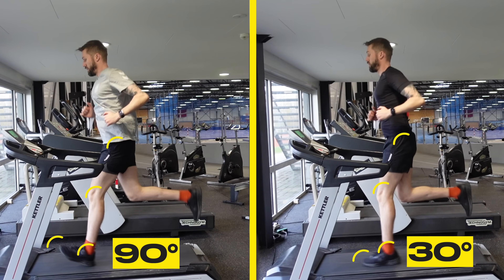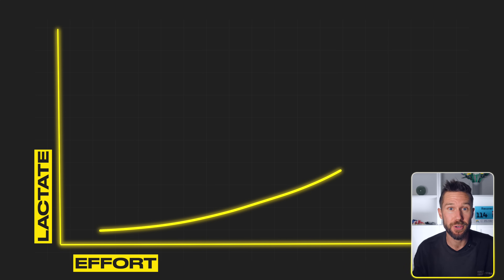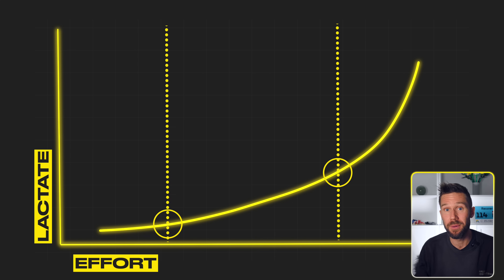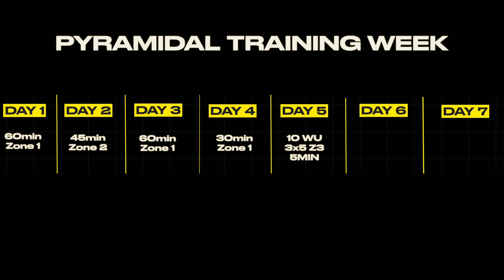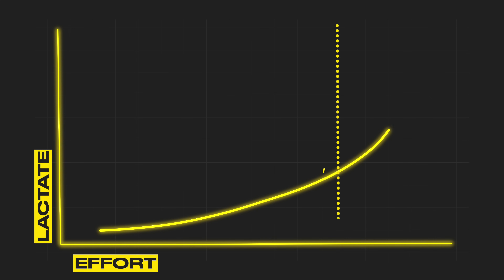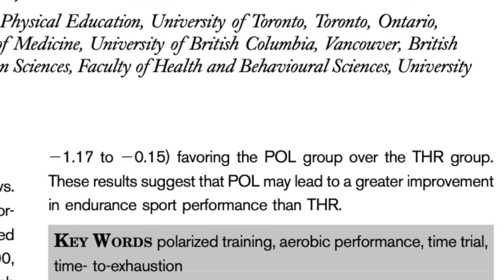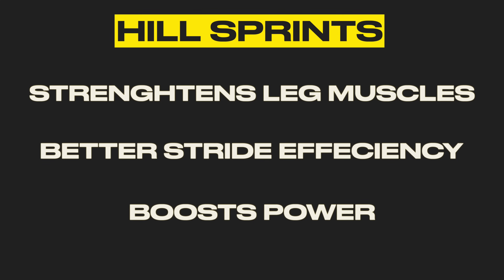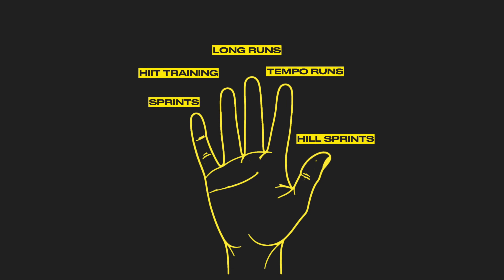How I Run Faster For Longer (Using Science)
In this video I'll show you the science-based cheat codes to run faster for longer. I hope this serves you.

References:
Rosenblat MA, Perrotta AS, Vicenzino B. Polarized vs. Threshold Training Intensity Distribution on Endurance Sport Performance: A Systematic Review and Meta-Analysis of Randomized Controlled Trials. J Strength Cond Res. 2019 Dec;33(12):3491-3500.